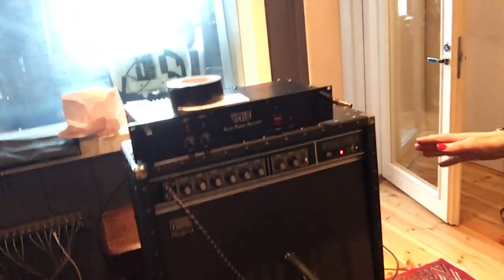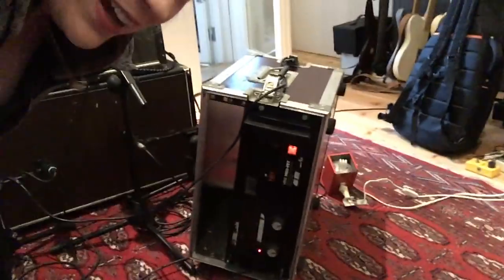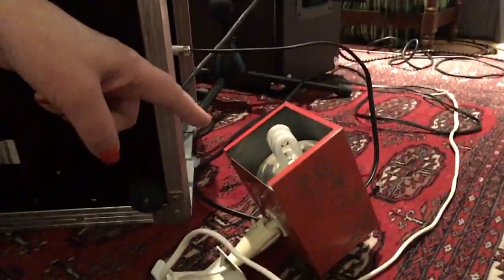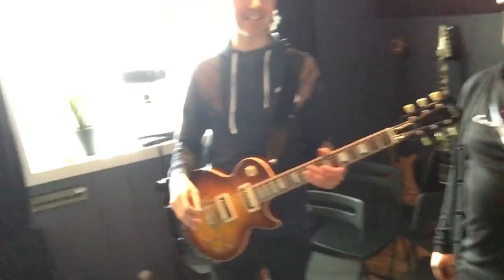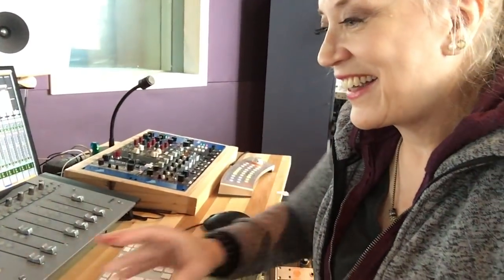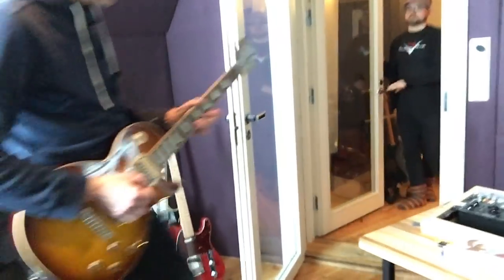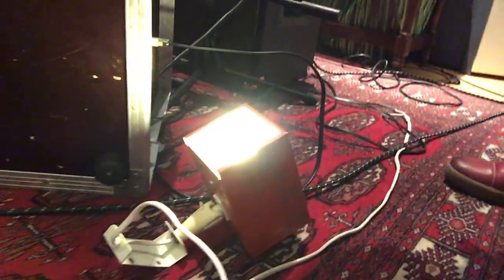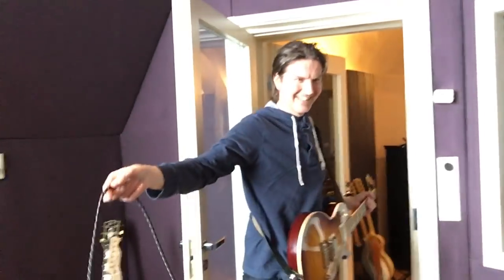Guitar Solo Through Lightbulb with Producer Sylvia Massy and Odeons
Producer Sylvia Massy demonstrates how she runs audio through a florescent lightbulb for an intense effect on Odeon's guitar solo.